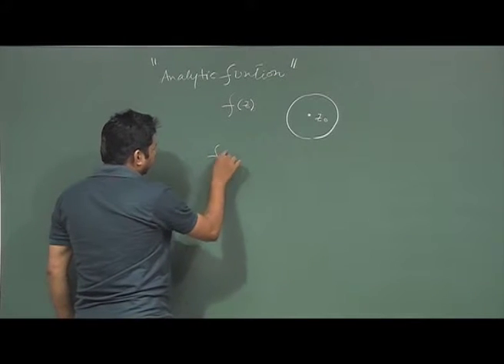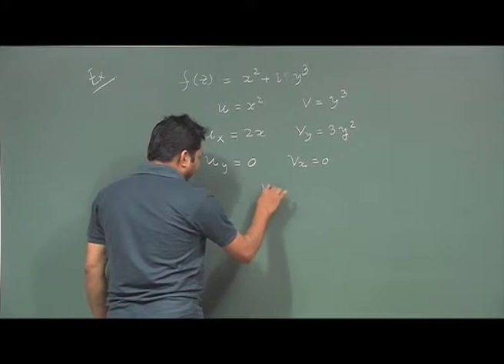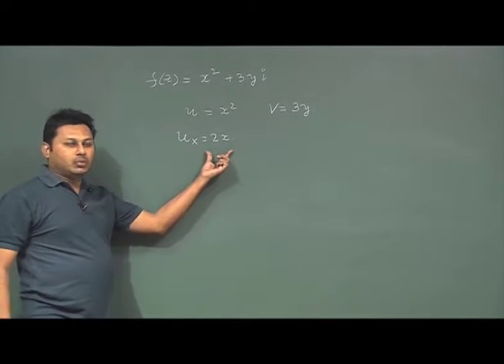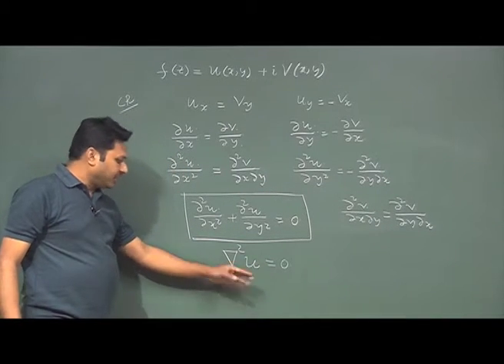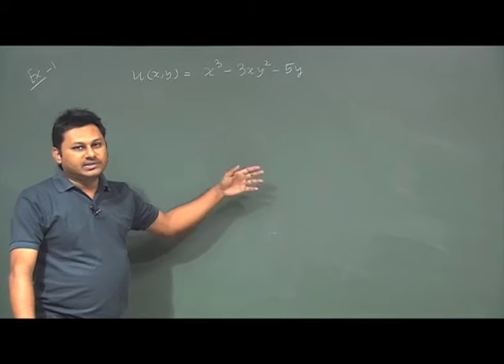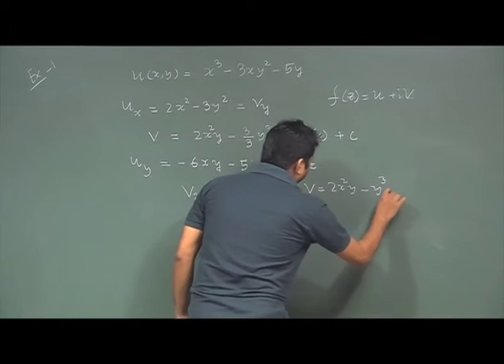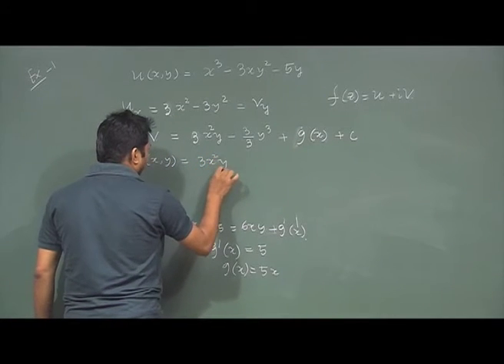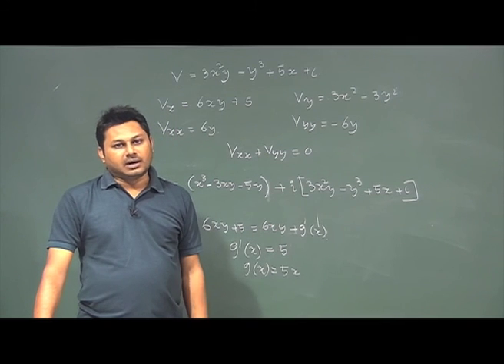Harmonic Conjugate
Subject: Physics
Course Name: Mathematical Methods in Physics - I